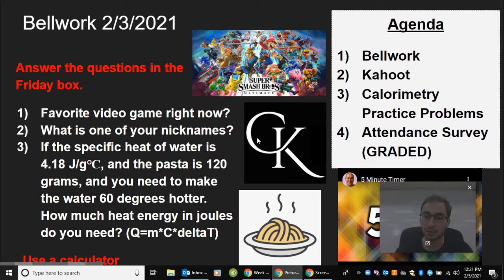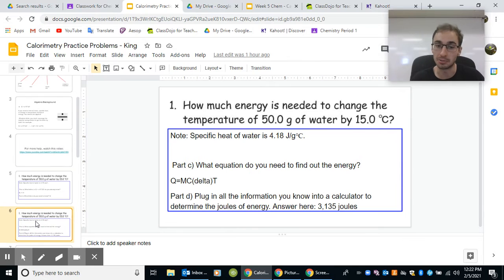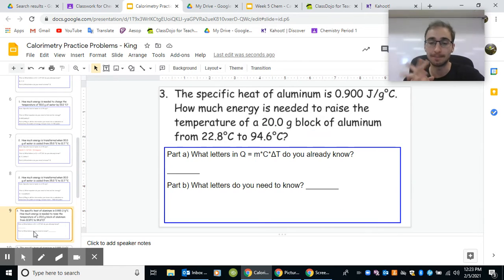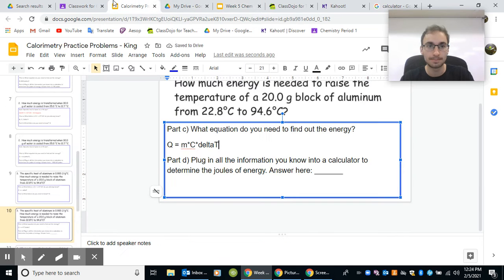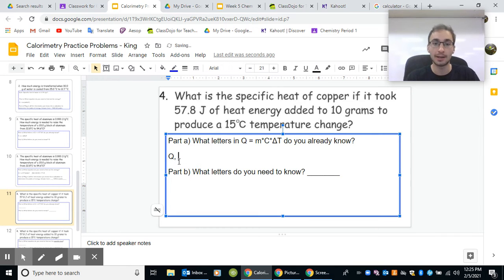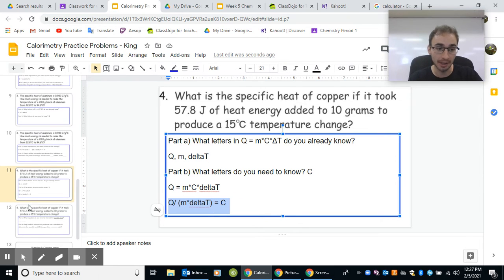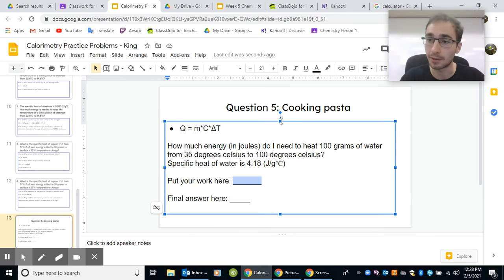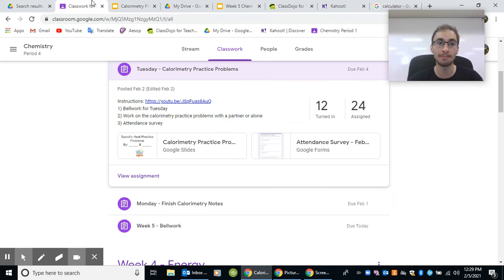Practice Calorimetry Answers & Q = m*C*ΔT review